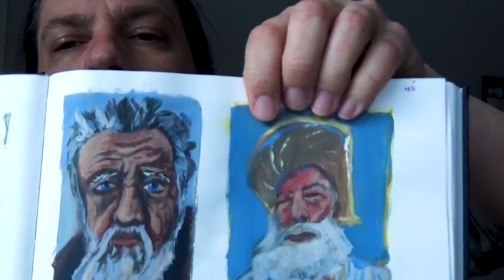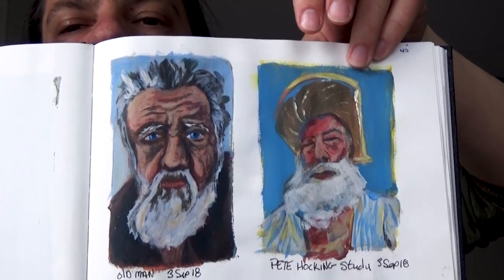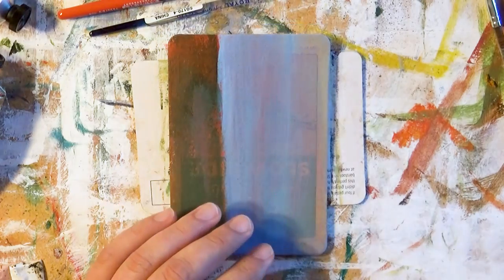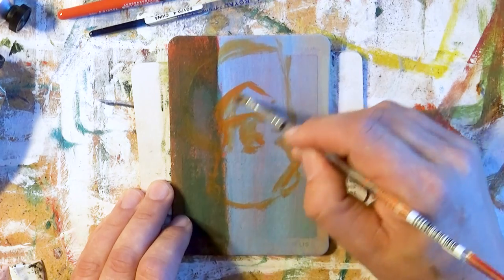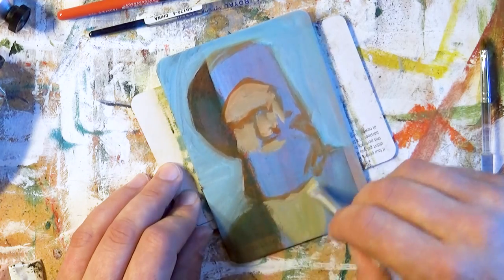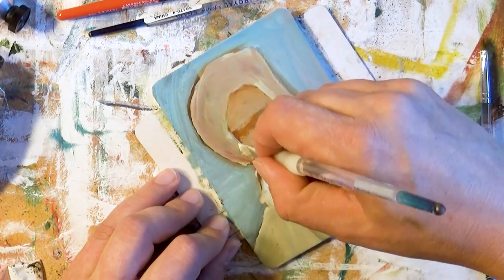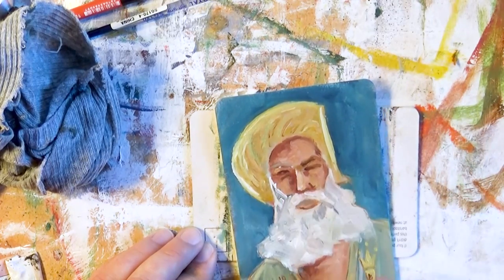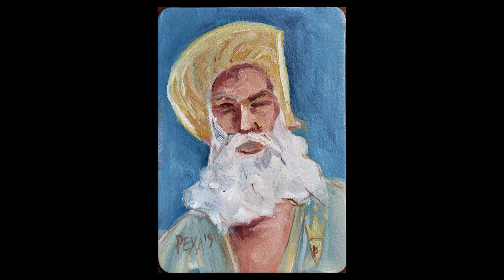Did I Fail Recreating a Painting Sketch Using the Sketch as Reference?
Today I try to recreate a painting I did in the sketch book by only using sketch as the reference.  Can I make a good or better painting this way???  Or did I fail big time?

Pete Hocking as Hipster King
3.5 x 5 inches
Oil on Coaster
Available